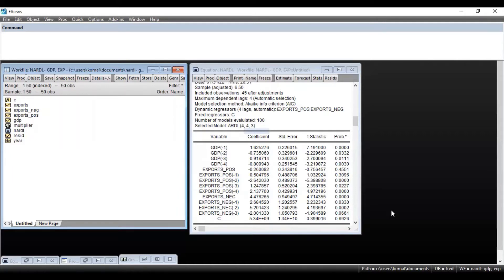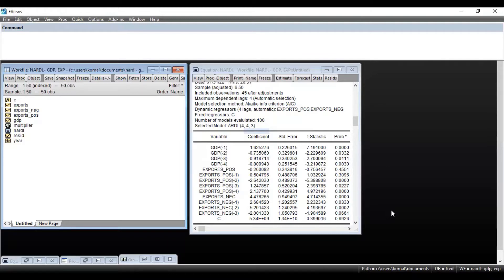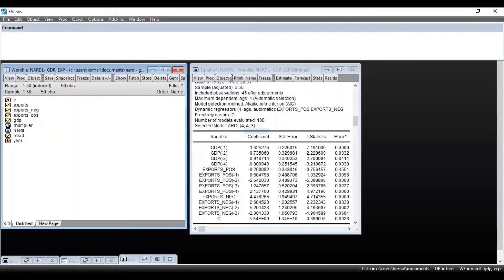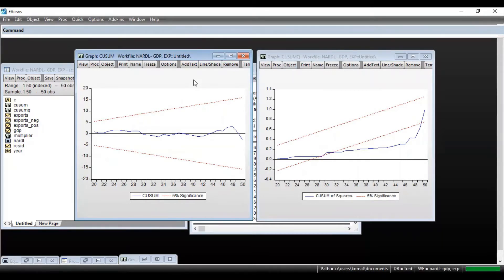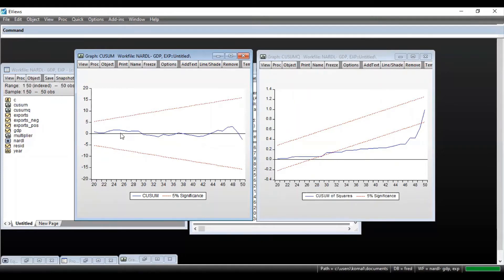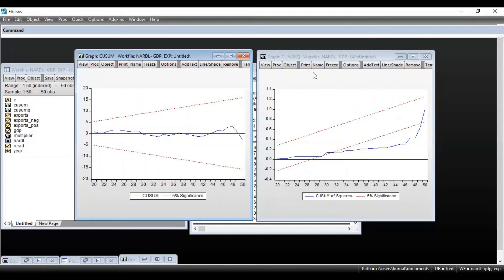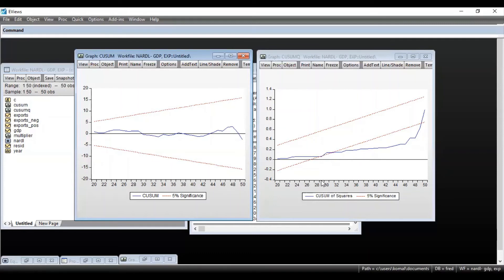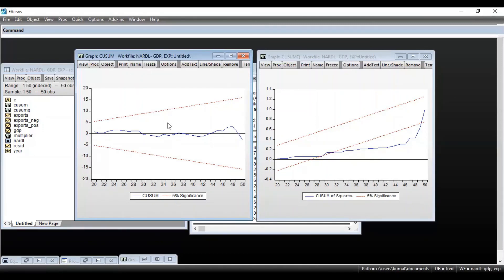CUSUM and CUSUMQ Graphs for NARDL Model using EViews (Part 4/5) || EViews Tutorials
This video explains how to obtain CUSUM and CUSUMQ graphs for NARDL Model using EViews.

Do watch the following videos on NARDL Model-

HAPPY LEARNING.